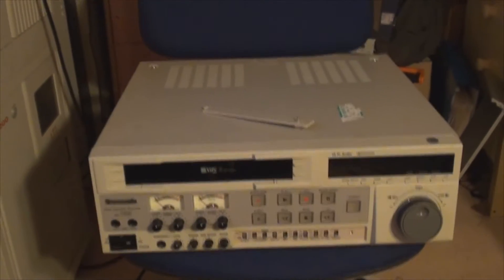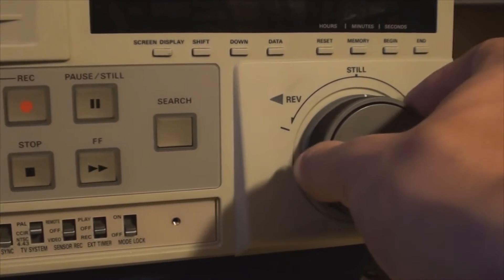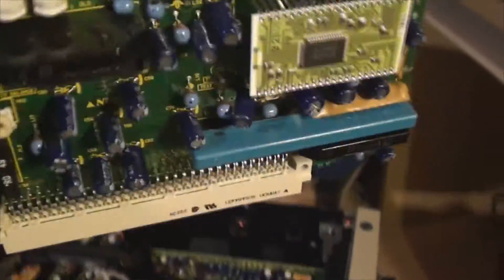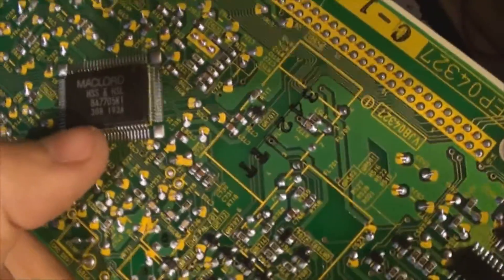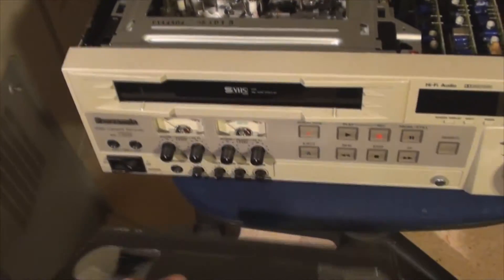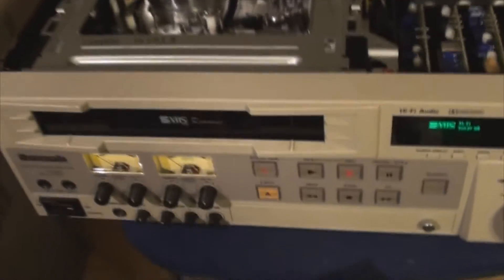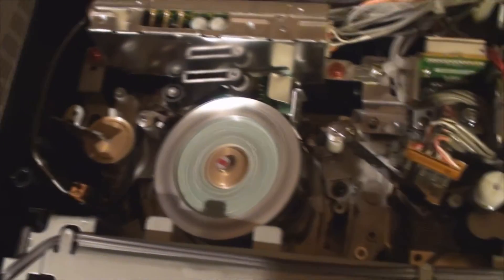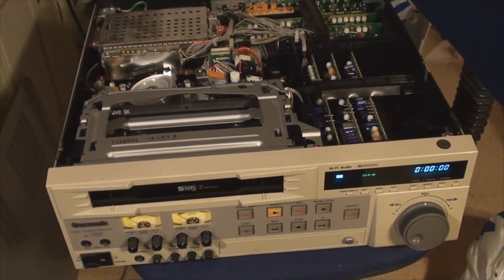Panasonic AG-7350 Studio SVHS Teardown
I bought several of these AG-7350 Studio SVHS machines from a studio clearout in West London a couple of years ago. Here's what's inside!